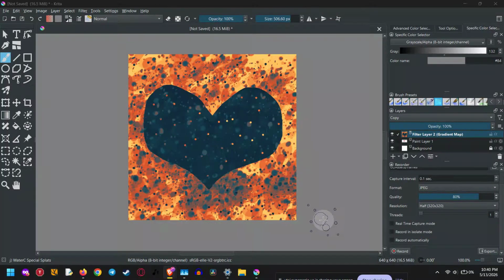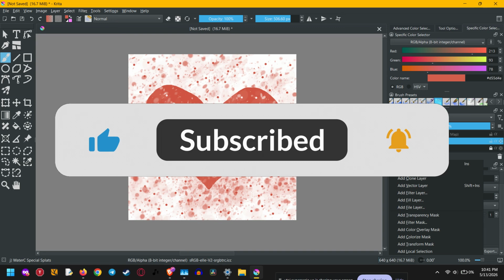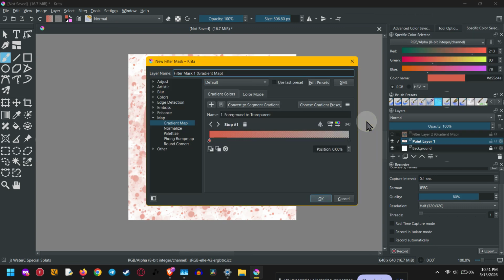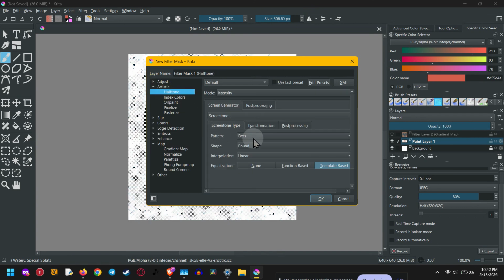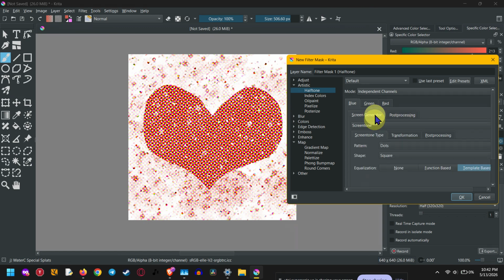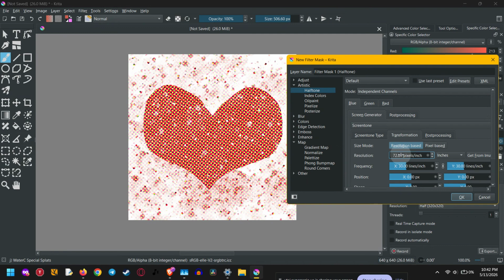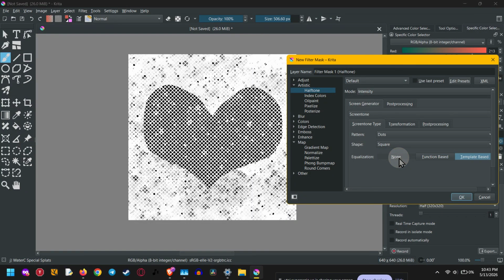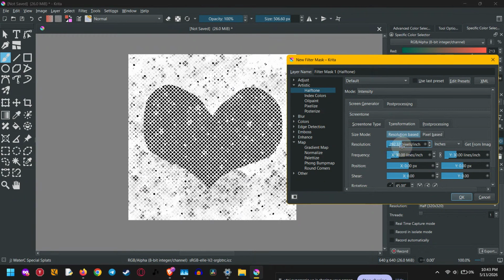How To Halftone In Krita (Easy Step-By-Step Guide)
Learn how to halftone in Krita using a non-destructive filter mask for retro newspaper, comic book, and pop art effects.
Follow along step by step to choose the right mode, adjust dot size, and change the screen tone shape for better results.

🕚Timestamps:
0:00 Intro
0:19 Select Your Artwork
0:34 Add A Filter Mask
0:57 Choose Halftone From Artistic
1:14 Select The Mode
1:44 Adjust Pattern Size
2:23 Set The Cell Shape
2:52 Final Tips And Outro

✍️What You'll Learn In This Video:
• How To Apply A Non-Destructive Halftone Effect In Krita
• How To Use The Halftone Filter Mask For Safe Editing
• How To Choose Intensity Mode For Newspaper Style Artwork
• How To Use Independent Channels For Retro Comic Effects
• How To Resize Halftone Dots Using Screen Generator Settings
• How To Change Cell Shapes Like Dots, Ellipses, Diamonds, And Squares
• How To Fine Tune Halftone Artwork For Posters And Stylized Designs

💡Pro Tips For Halftone In Krita:
• Use a filter mask so you can revise the effect anytime
• Lower the resolution for larger, more visible dots
• Try different cell shapes to match your art style
• Use Intensity mode for clean black-and-white results
• Use Independent Channels for colorful comic-inspired effects

krita, halftone, how to halftone in krita, krita tutorial, halftone effect, non destructive editing, filter mask, artistic filter, comic book effect, newspaper style, retro art, digital art, illustration tutorial, graphic design, dot pattern, screen tone, pop art, krita tips